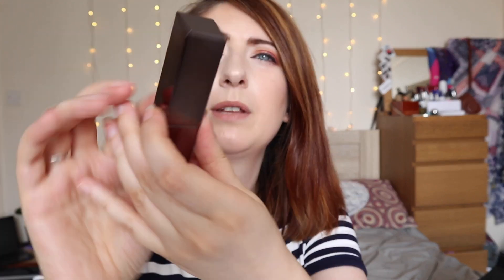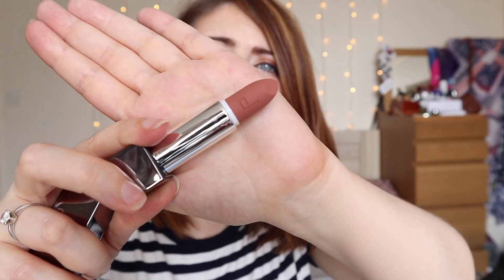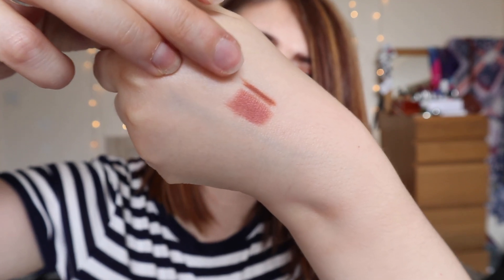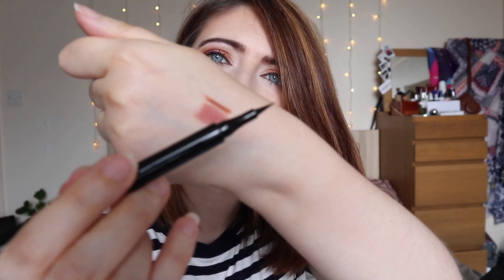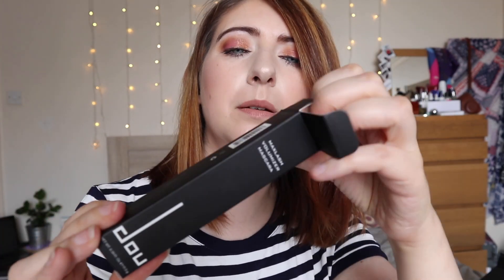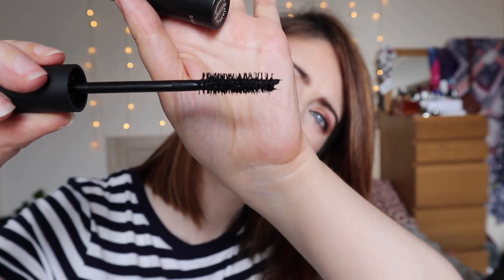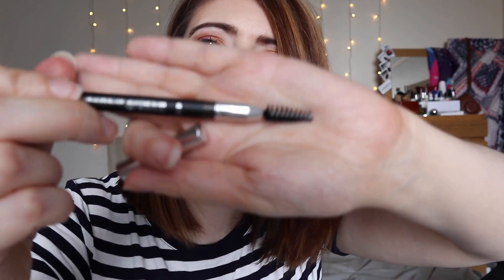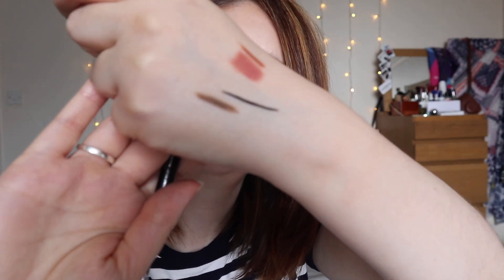Cohorted June 2018 unboxing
This months Cohorted beauty subscription box is a special edit featuring joust one high end makeup brand douchee, this uk unboxing is one of my favs

A bit about me - im 33 i live in Devon with my cat and work in retail, i have been doing YouTube for just over a year and i love taking to people, although my speech isnt that great at times and i tend to stutter, all opinions are my own and although i do reviews i will always be polite but honest in my opinions of products.  I expect my viewers to be polite also when giving feedback and if you have any personal feedback for me or my channel  feel free to contact me directly via email, or insta.